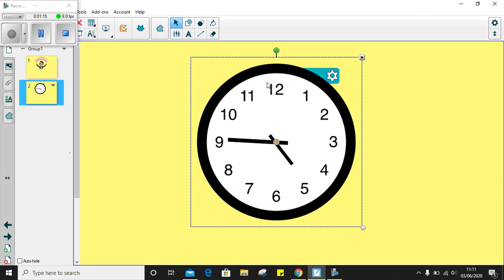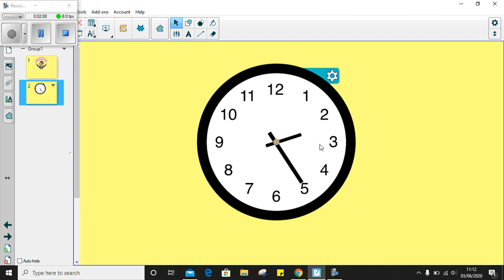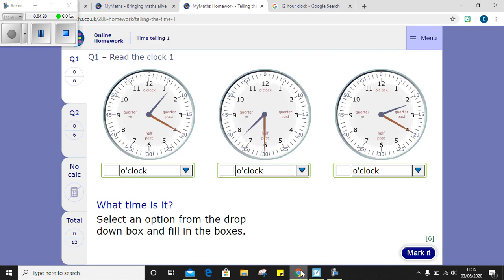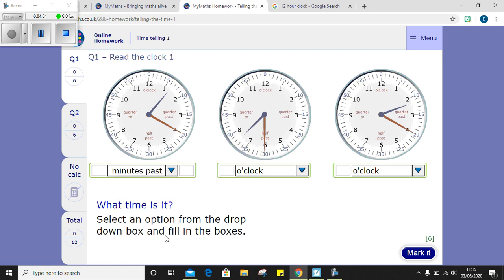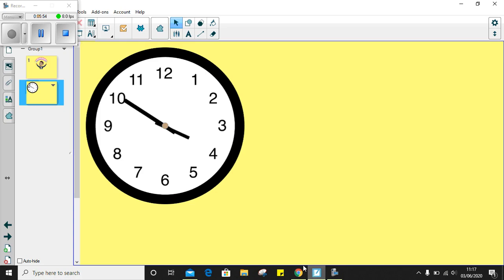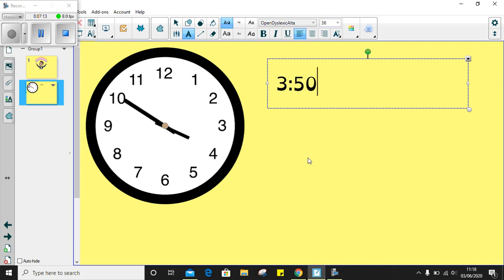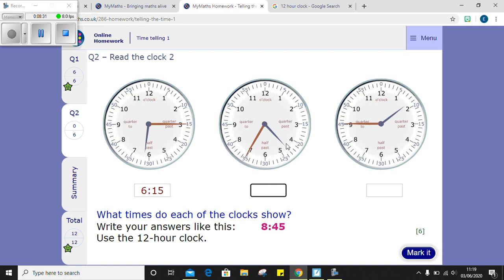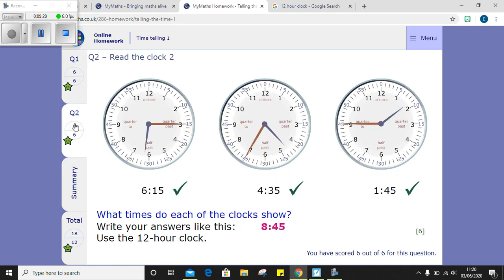Y4 Maths – Working with 5 minute intervals and using the 12 hour clock